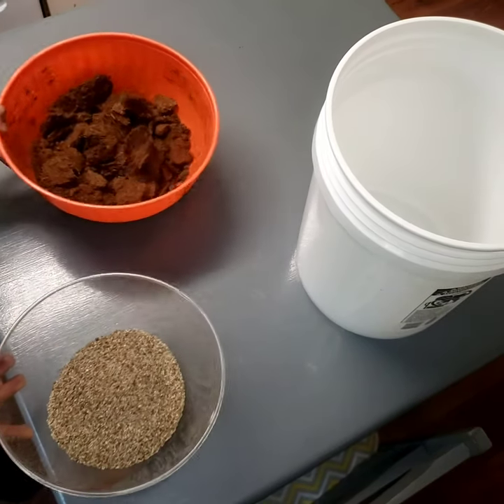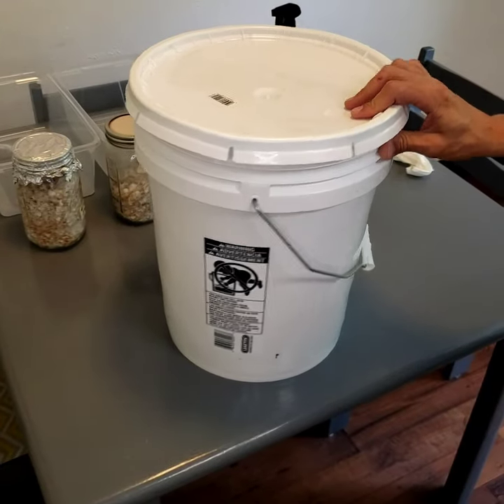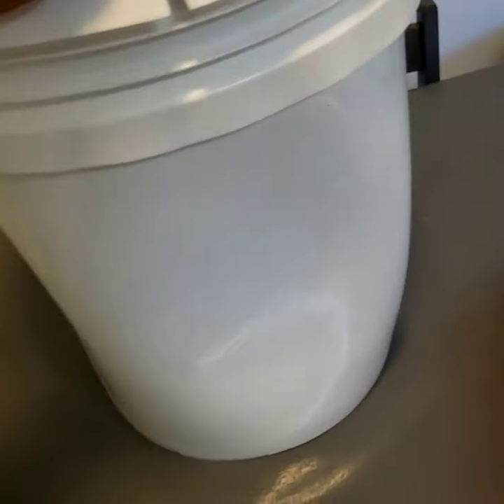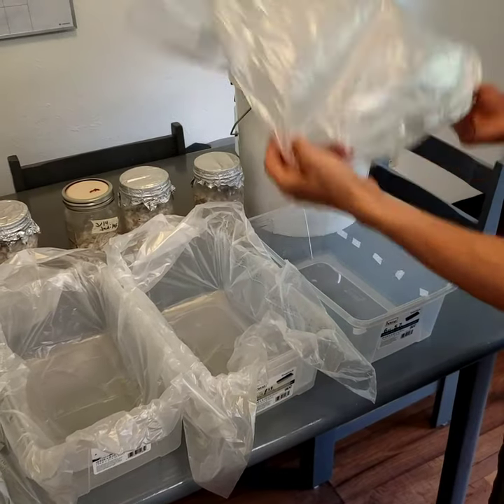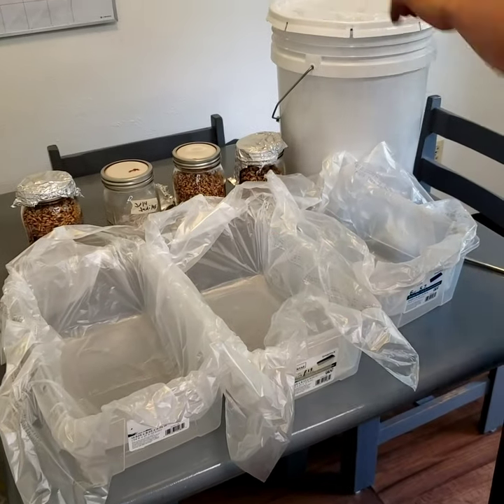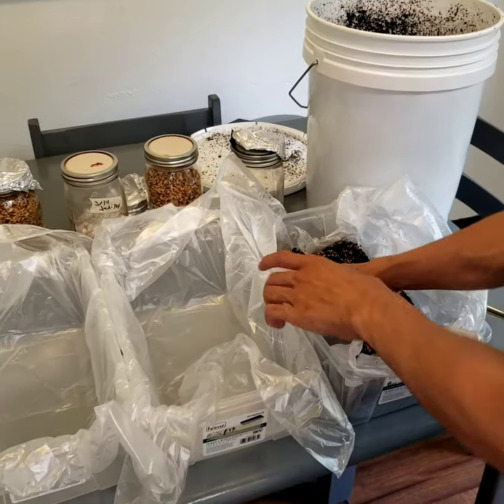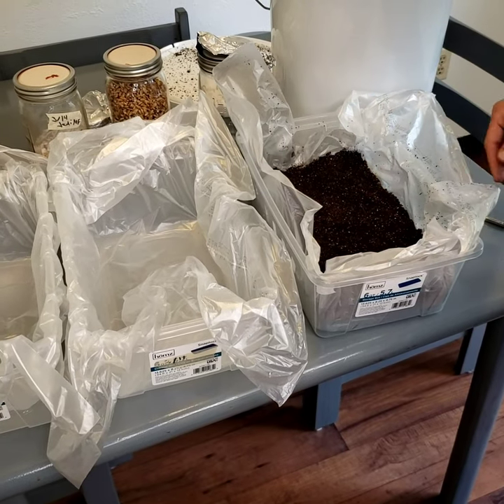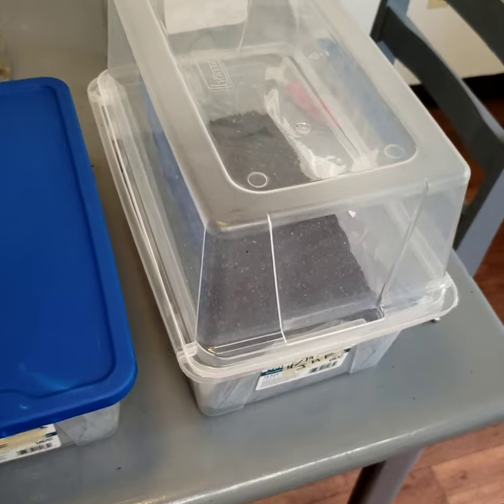STEP BY STEP Mushroom Substrate- ➕ How to set up your Monotubs!!!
In this video I show you how to make substrate for growing mushrooms.  plus I show you how i set up my monotubs. If you enjoy this video please consoder leaving a like on the video. Mush love.